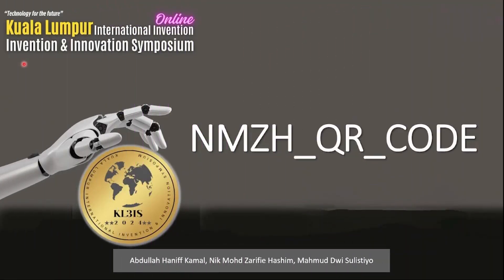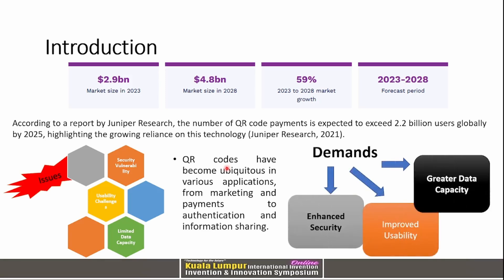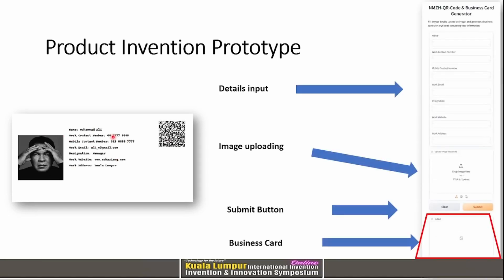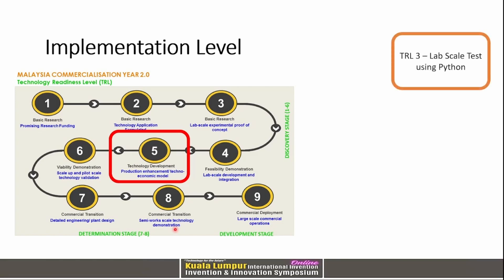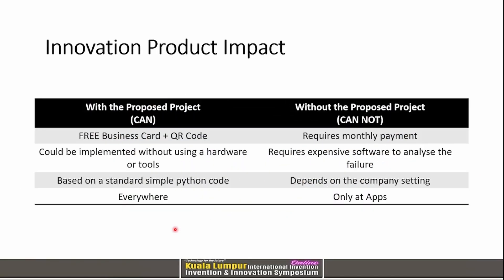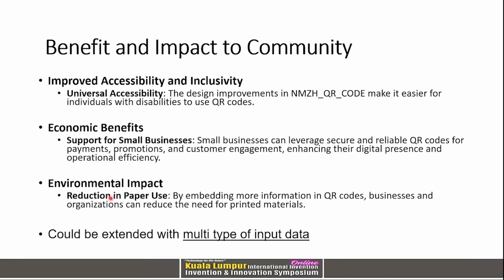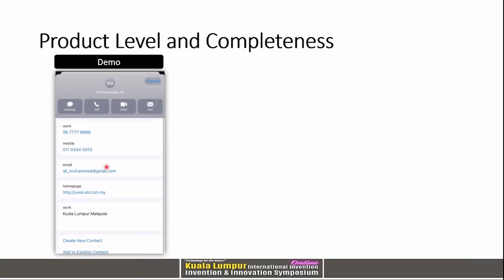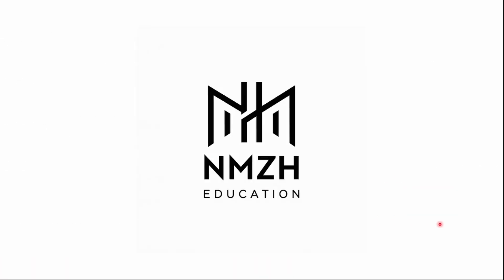NMZH_QR_CODE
The research product NMZH_QR_CODE presents an innovative approach to enhancing the functionality and security of QR code technology. By integrating advanced cryptographic techniques and machine learning algorithms, NMZH_QR_CODE aims to address common vulnerabilities associated with QR codes, such as phishing and data tampering. The system's robust design ensures secure information encoding and decoding processes, making it suitable for various applications, including secure transactions, authentication, and information dissemination. The study demonstrates the product's effectiveness through extensive testing and real-world deployment scenarios, highlighting its potential to significantly improve the reliability and trustworthiness of QR code-based systems. Future work will explore scalability and integration with existing digital infrastructure.